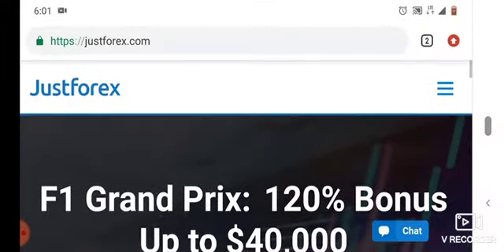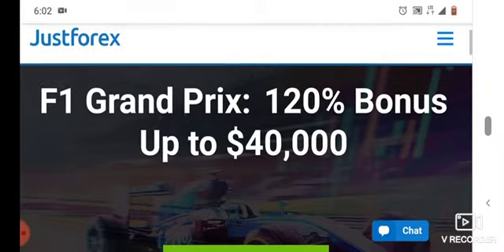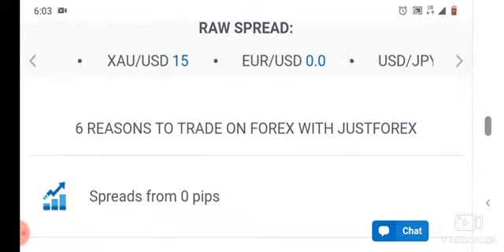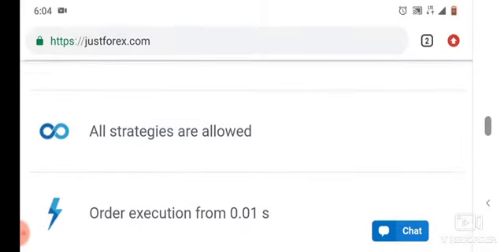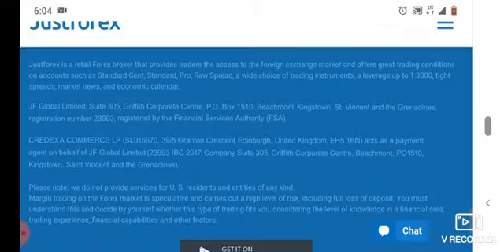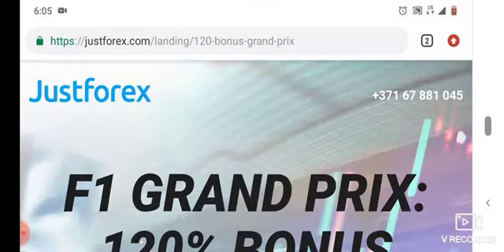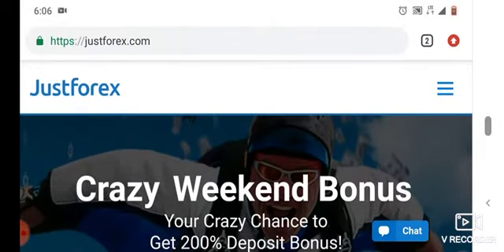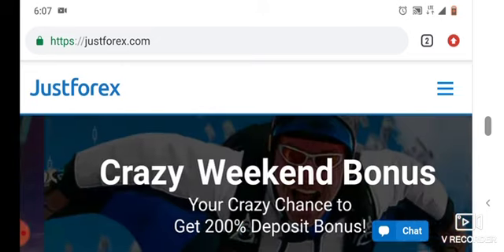Justforex is reliable or not Forex broker review 2020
This video will review the best broker with small deposit that is reliable trusted by traders worldwide to register with justForex

This video is not investment advisor